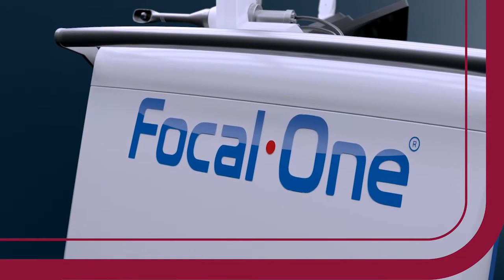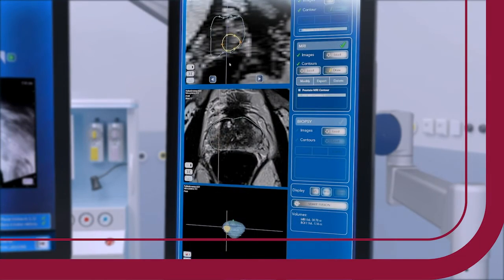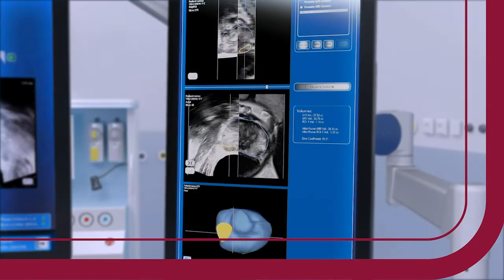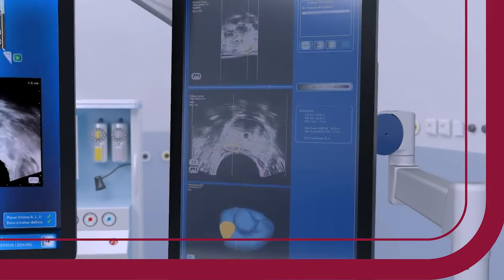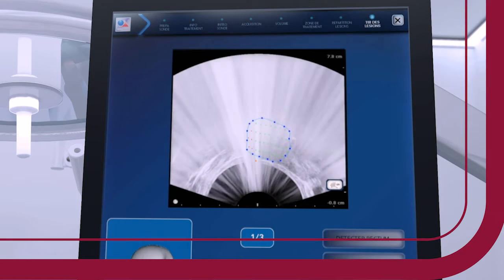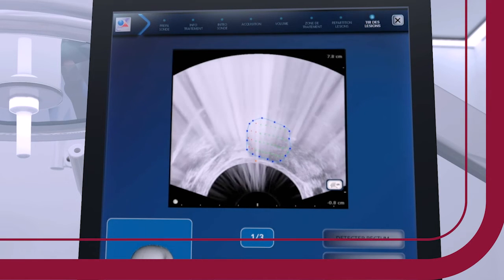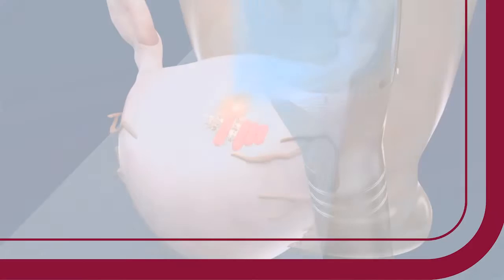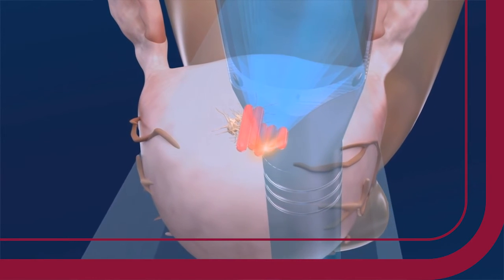Dr. Gerard Henry and Focal One® HIFU for the Treatment of Prostate Cancer - Willis Knighton Health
This is an alternative option to observation or surveillance for men with early stage prostate cancer is available at Willis-Knighton Health System in Shreveport-Bossier City, Louisiana. It is also suitable as a salvage therapy in patients who were previously treated by surgery or radiation therapy and now have a recurrence.

This technology merges an ultrasound of the prostate with prior targeted biopsy and MRI information to develop a 3-D image and treatment plan to destroy the prostate cancer tissue. An ablation is performed using an ultrasound beam that creates a high temperature to destroy cells in the targeted areas of the prostate.

- No incision or scar
- No blood loss
- Outpatient procedure with quick recovery
- One time procedure
- Minimal side effects for most patients

While it is newly available in the United States, this is a treatment that has provided excellent results for more than 20 years in Europe. It is covered by many insurance plans, including Medicare. Follow-up afterward includes PSA, repeat prostate biopsy and MRI of the prostate. And, if other cells are located, a second treatment can be performed.